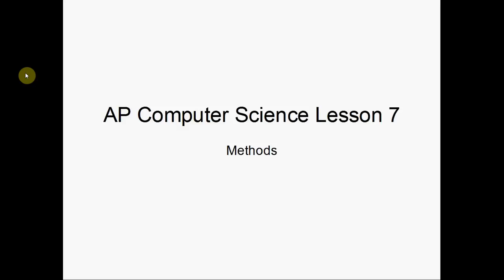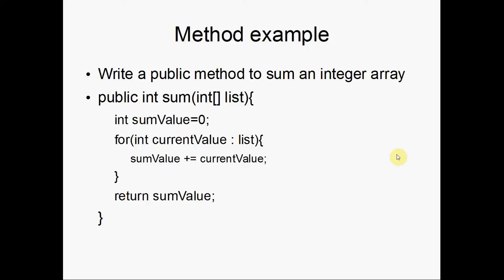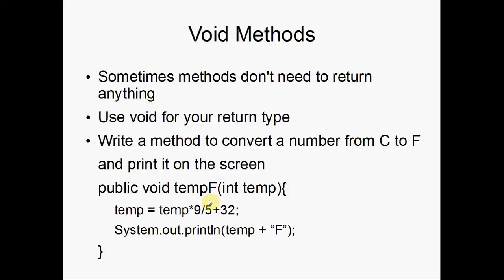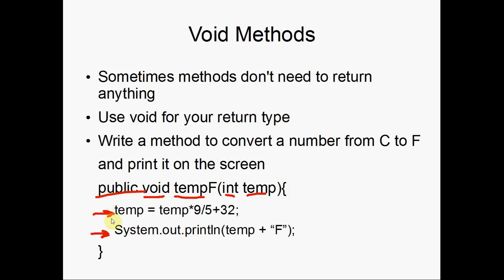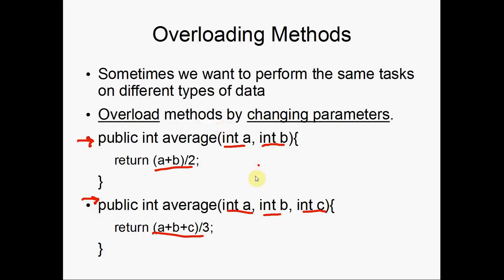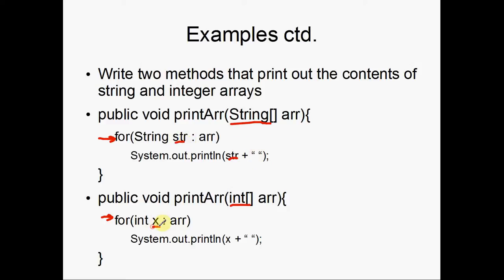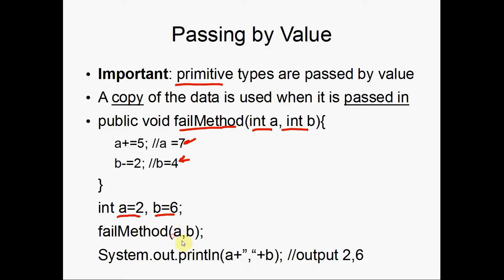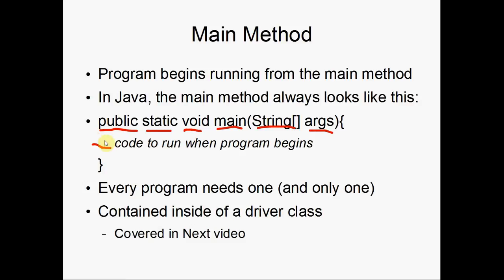Java Methods AP Computer Science Lesson 7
In this video, I discuss how methods are used in Java.  On the AP Computer Science (APCS) Exam, you will likely have to use methods and determine their inputs.